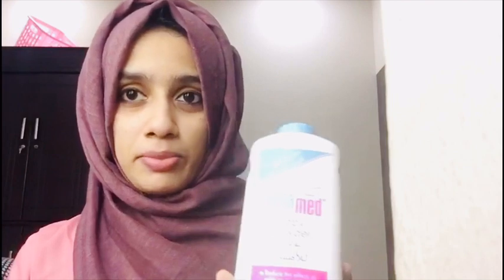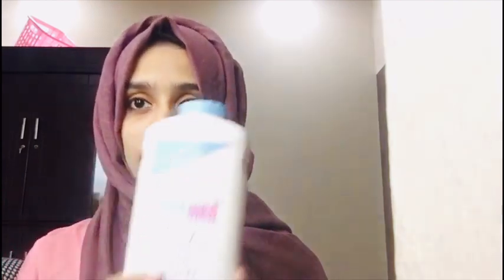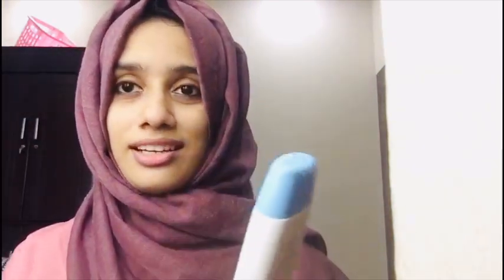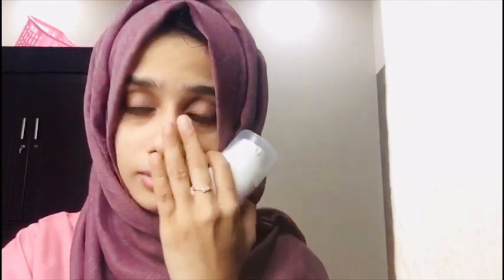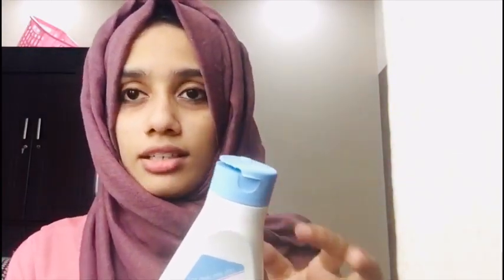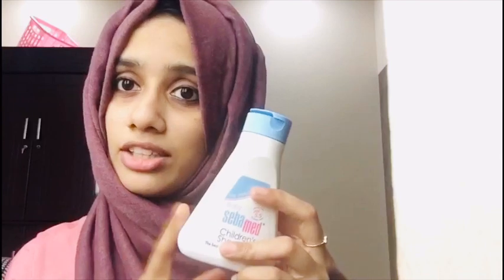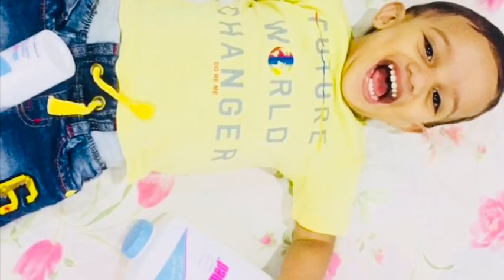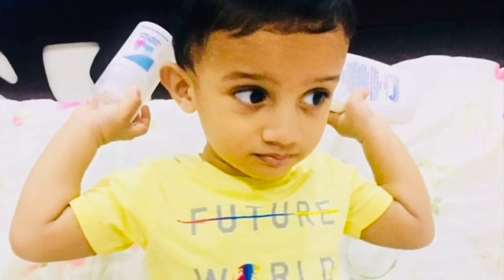Best skin care products for babies-sebamed malayalam review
Sebamed provides  best skin care products for babies,its provide a pH range of 5.5
Available at :

Sebamed Baby Lotion, 400ml

Sebamed Childrens' Shampoo, 500ml

Sebamed Baby Powder, 200g

Sebamed Baby Protective Facial Cream (50ml)